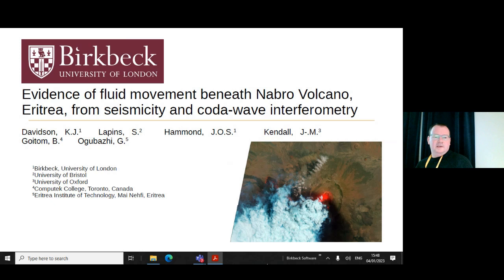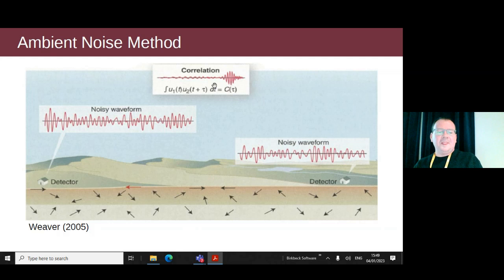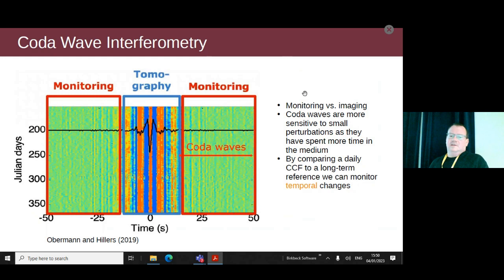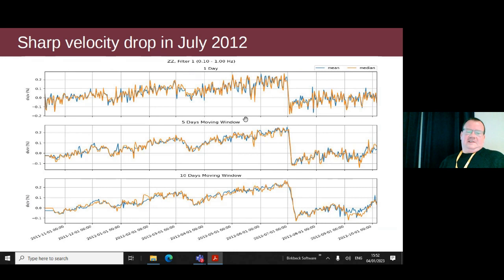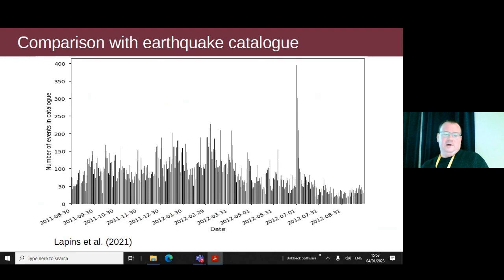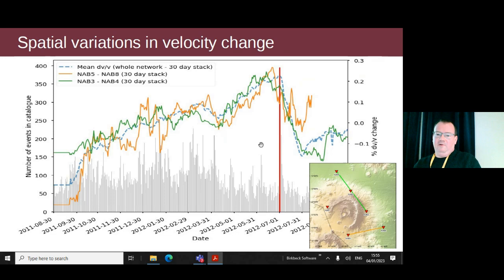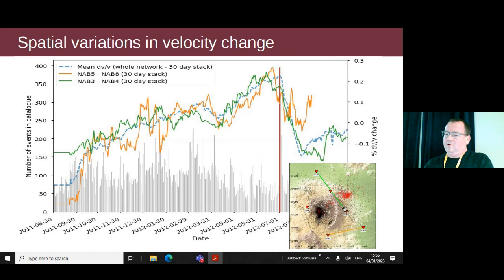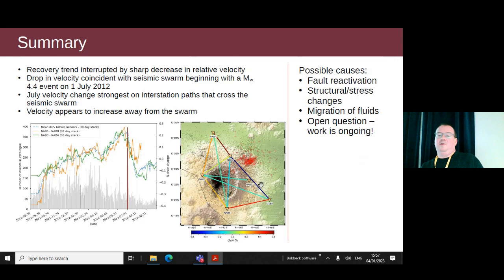Kevin Davidson (Birkbeck, University of London) VMSG 2023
In this talk Kevin Davidson (Birkbeck, University of London) presents their work on 'Evidence of fluid movement beneath Nabro Volcano, Eritrea, from seismicity and coda-wave interferometry'.

This talk was presented at the 2023 meeting of the Volcanic and Magmatic Studies Group (VMSG) hosted by Volcanologists of London at Birkbeck, University of London, University College London, and the Natural History Museum. VMSG is a joint special interest group of the Geological Society of London and the Mineralogical Society.